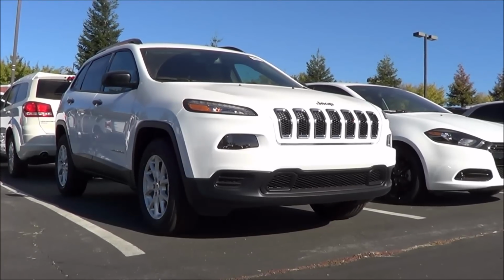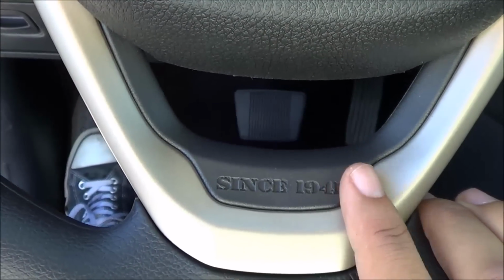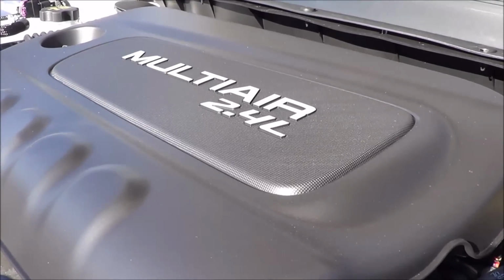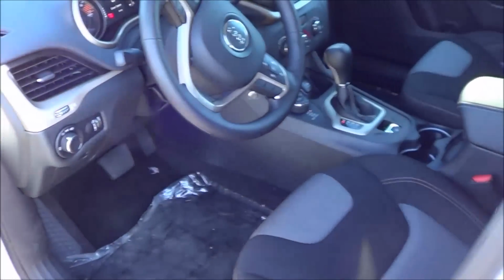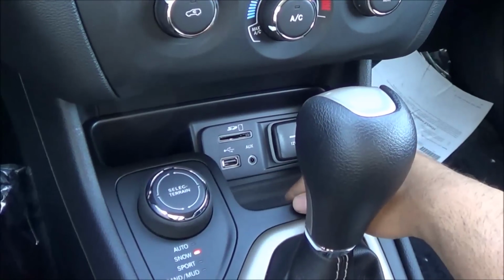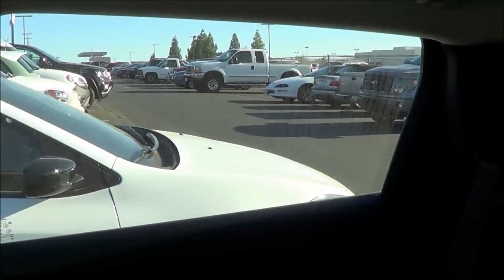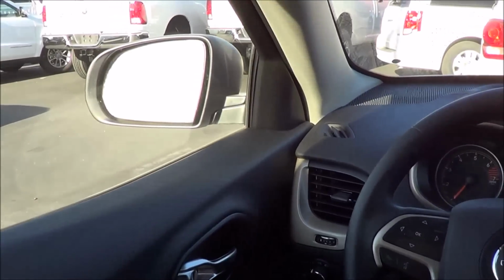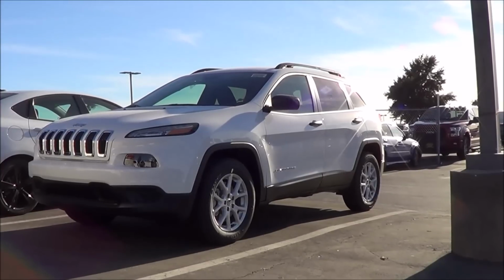2016 Jeep Cherokee Start Up and Review 2.4 L 4-Cylinder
Camerons Car Reviews Socre: 4.5/5
Powertrain Options: 2.4 L 4-Cylinder or a 3.2 L V6 with a 9-Speed Autoamatic 4x2 or 4x4
Fuel
ANGLE OF APPROACH 16.7 degrees
ANGLE OF DEPARTURE 24.6 degrees
Engine & Performance
BASE ENGINE SIZE 2.4 L
CAM TYPE Single overhead cam (SOHC)
CYLINDERS Inline 4
VALVES 16
HORSEPOWER 184 hp @ 6250 rpm TURNING CIRCLE 37.6 ft.
Competitors: Toyota RAV4, Honda CR-V, Ford Escape, Chevrolet Equinox, Nissan Rogue, Subaru Forester